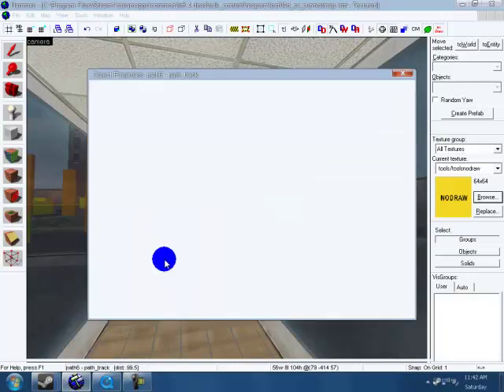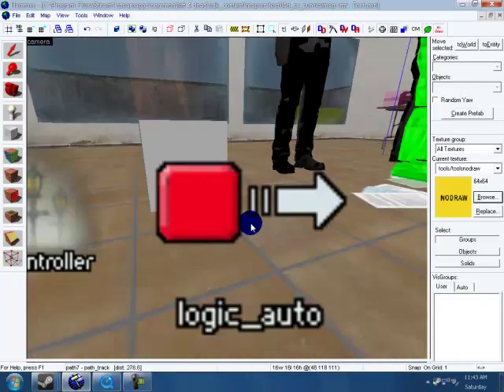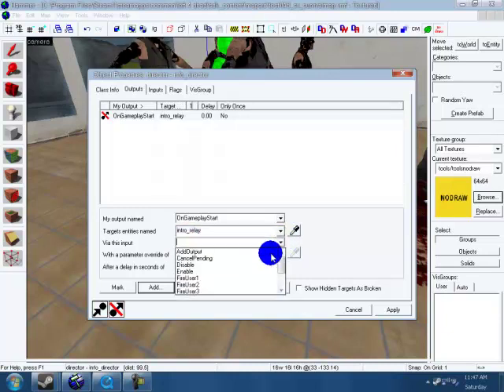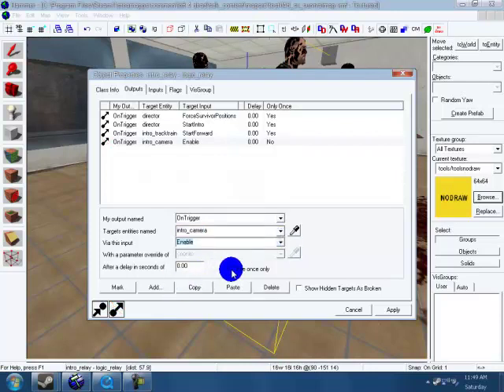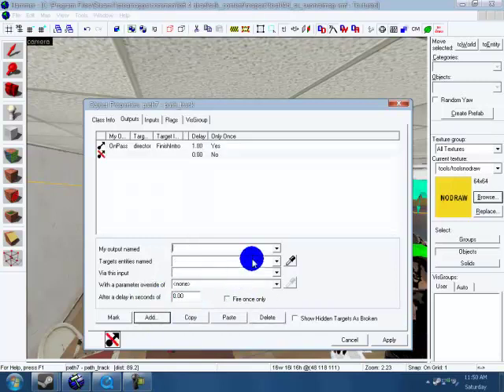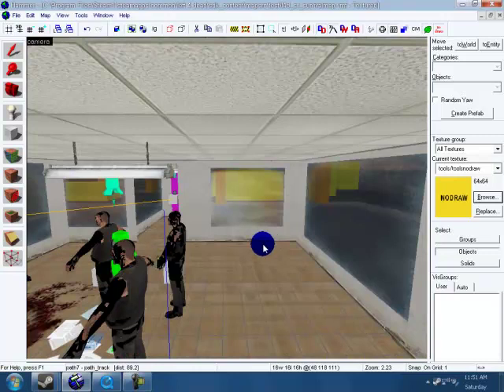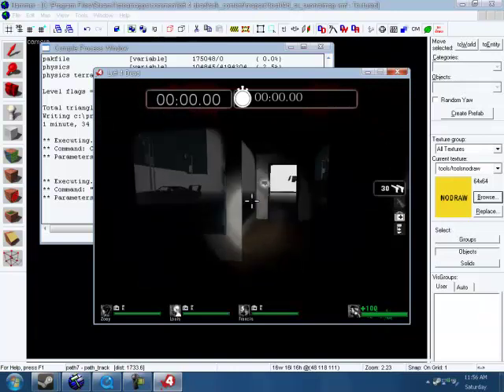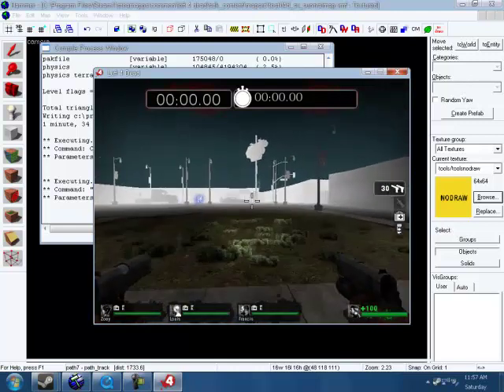Left 4 Dead How to Make an Intro Part 2-2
How to make an intro in Left 4 Dead's Hammer. Part 2-2